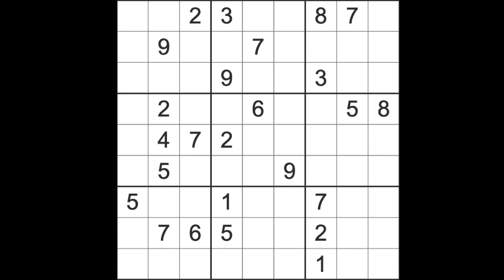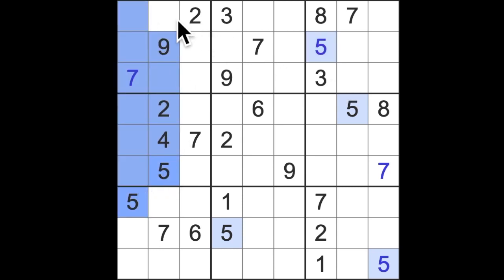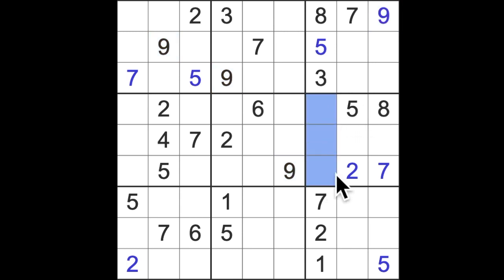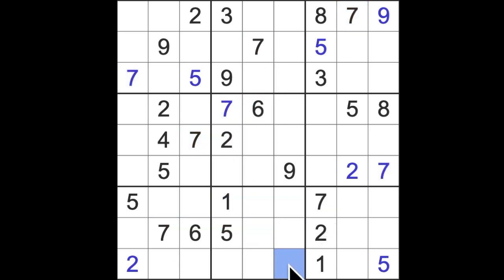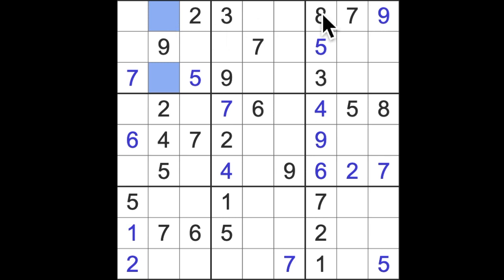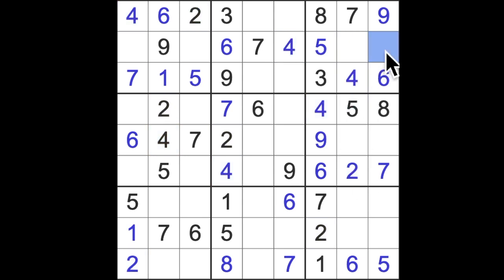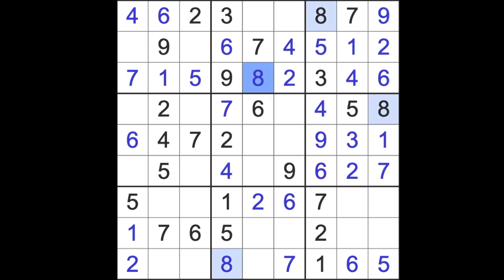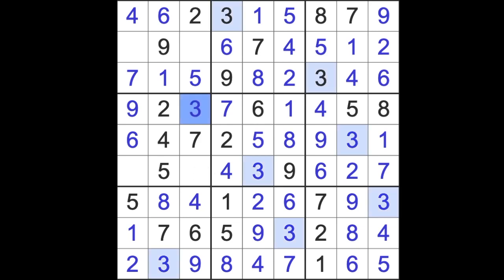Sudoku solution – Los Angeles Times sudoku 25 September 2022 Expert level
Here's today's Los Angeles Times Expert level sudoku puzzle game. Enjoy